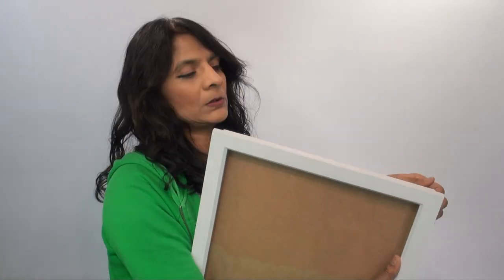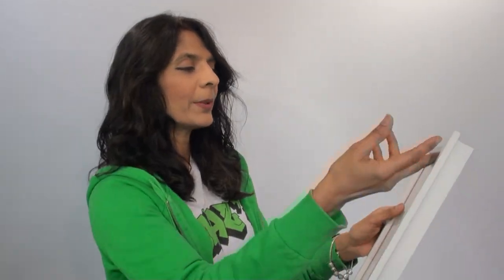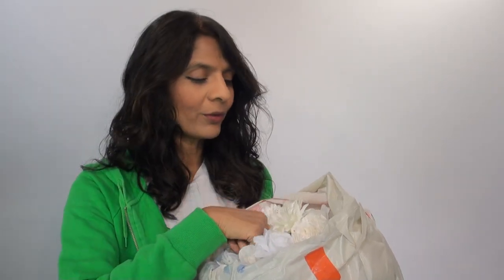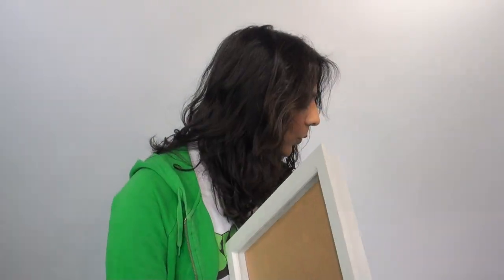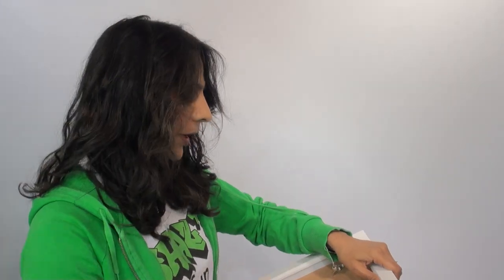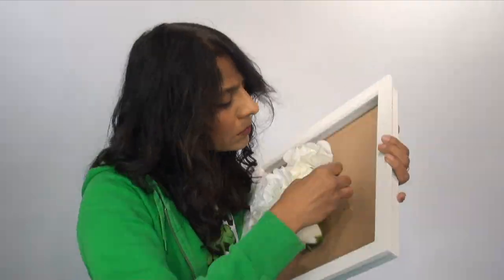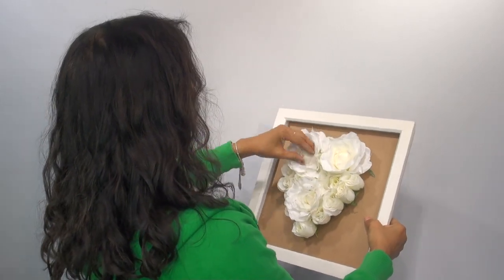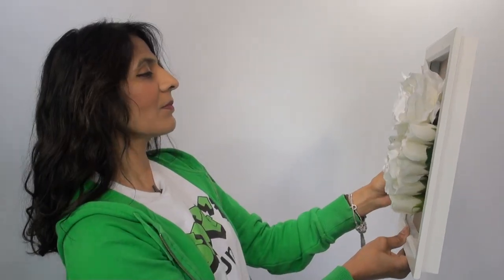How to make a floral picture in a frame | Shaz's fun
Coming up with creative ways to keep busy is fantastic therapy!  If you are looking for a fun project, here is how to transform an old frame into something pretty using faux flower heads.